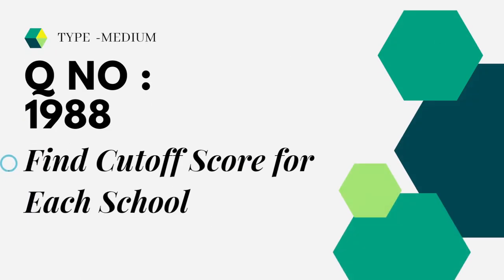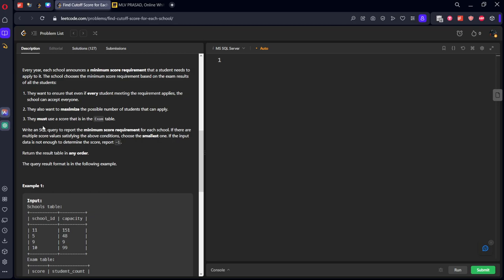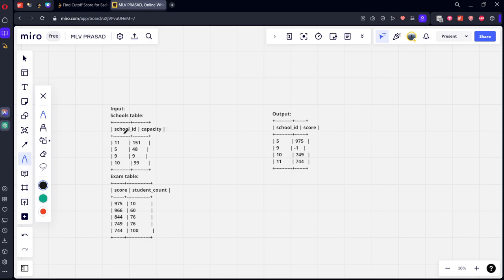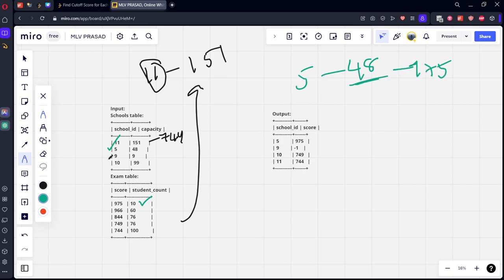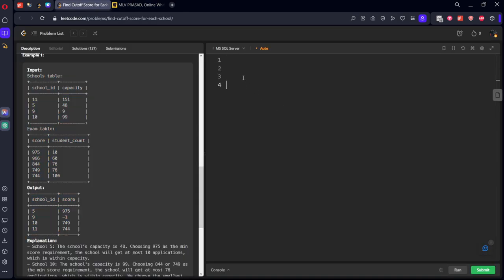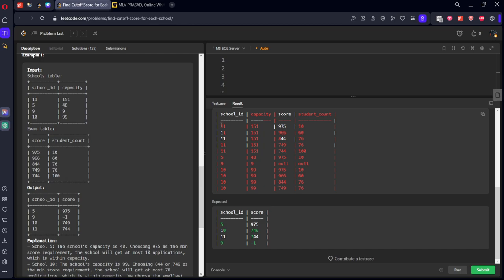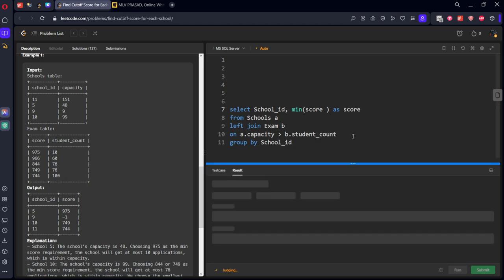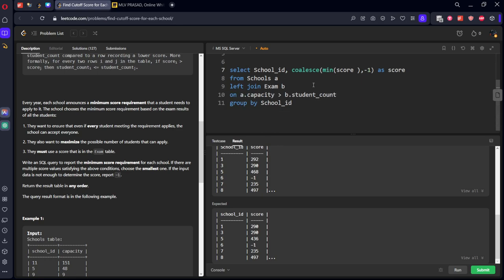MLV Prasad - LeetCode SQL [ MEDIUM] | 1988 | "Find Cutoff Score for Each School"